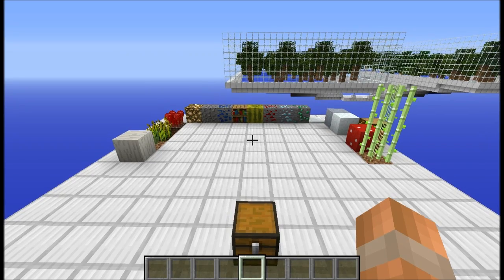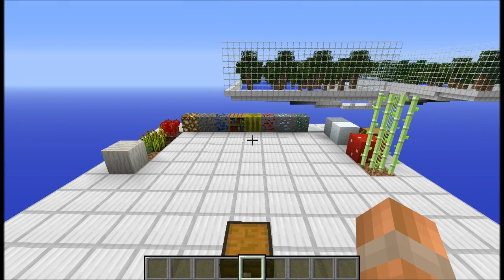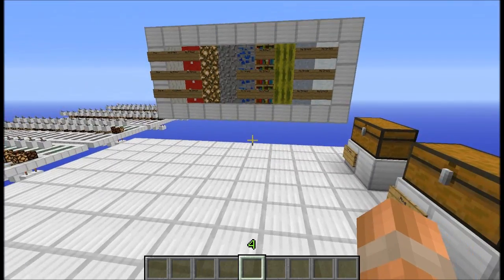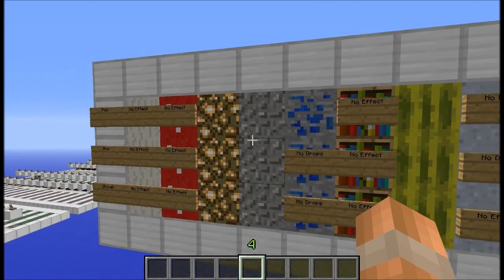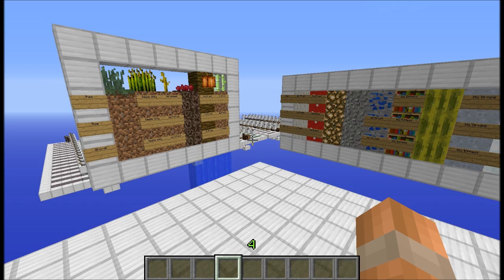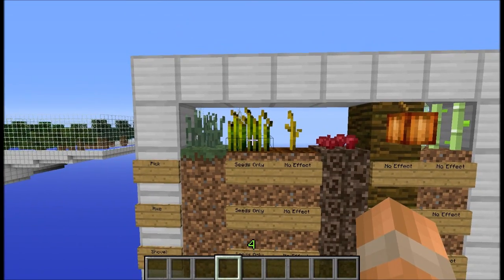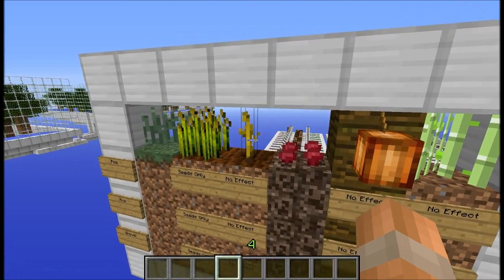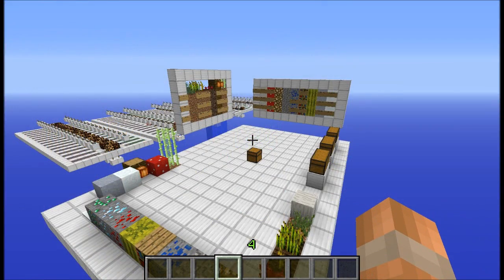What Does Fortune Work On? [Minecraft Myth Busting 08]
This episode i do some testing to clear up the air on exactly what fortune works on and with what tools.